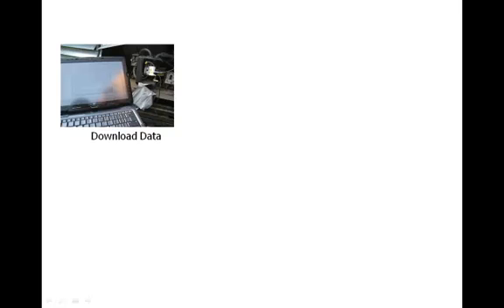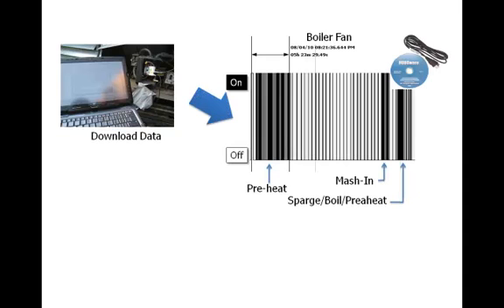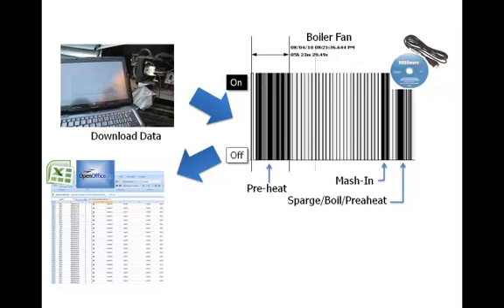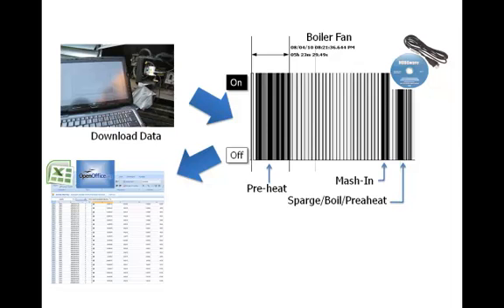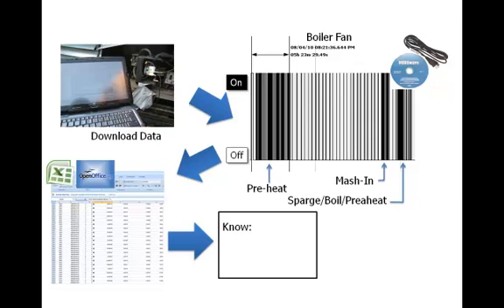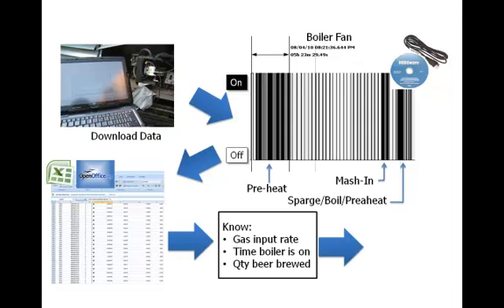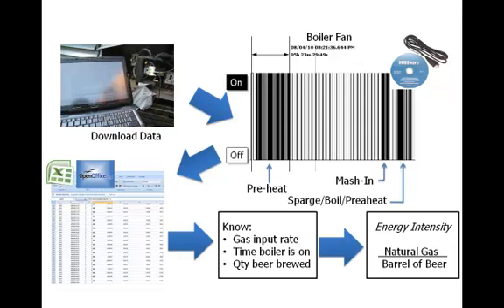Brewery Equipment Monitoring using HOBO Data Loggers: Part 1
This two-part video tutorial spotlights the work of four engineering master's students at the University of Michigan who utilized HOBO data loggers to measure flows of energy and water at the Corner Brewery in Ypsilanti, Michigan in an effort to help transform the brewery into a more energy-efficient operation.

Part I of the video focuses on the overall goal of the project and deployment of the motor on/off data loggers, while Part II provides a detailed description of how the data were downloaded and then manipulated in Excel to yield valuable and useful information.